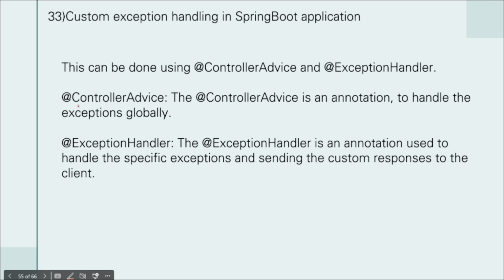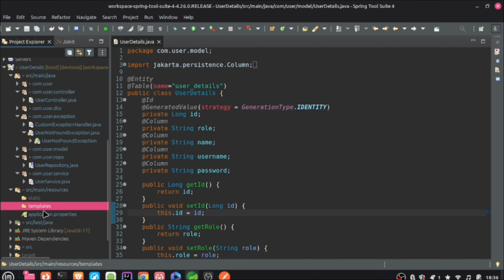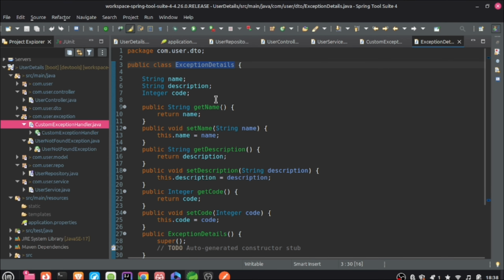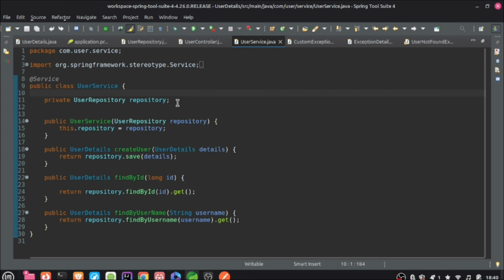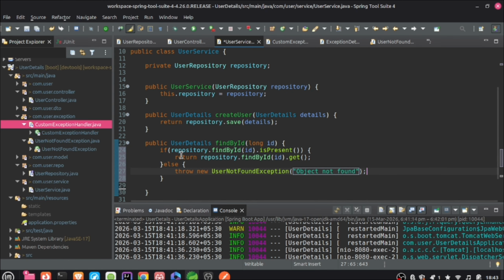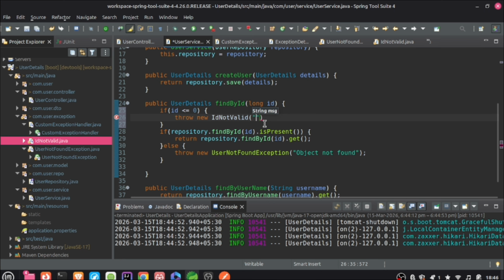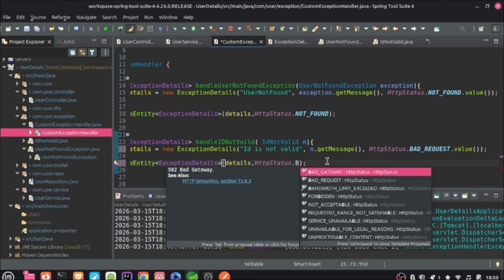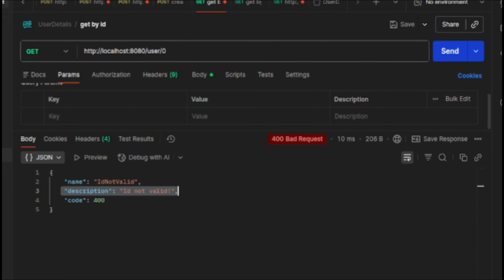Java Developer Latest Interview Question | Part 15 | Exception Handling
Hi Guys,

In this video I have discussed one interview question related to exception handling in a SpringBoot application.

Summary  -
This can be done using @ControllerAdvice and @ExceptionHandler.​
@ControllerAdvice: To handle the exceptions globally.​ Used at class level.
@ExceptionHandler:  Used to handle the specific exceptions and sending the custom responses to the client. Applied at method level.

Hope this video will help you in your preparation :)

0:20 annotations
2:10 project overview
3:37 handling custom exception
13:57 outro